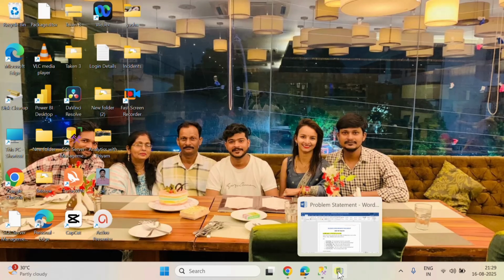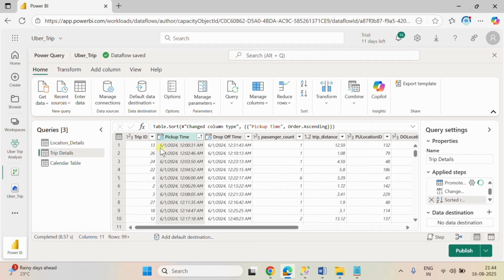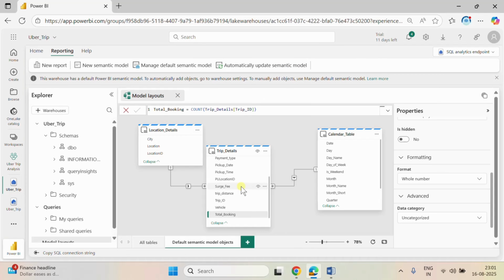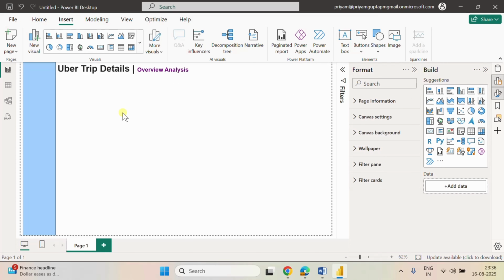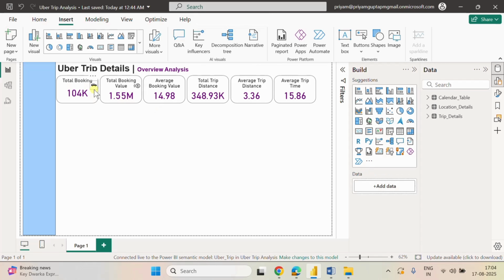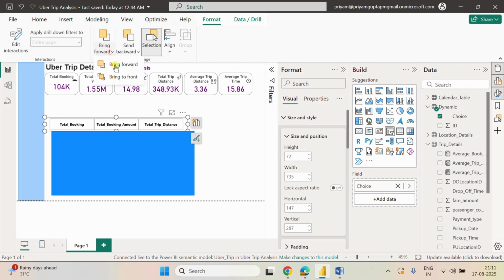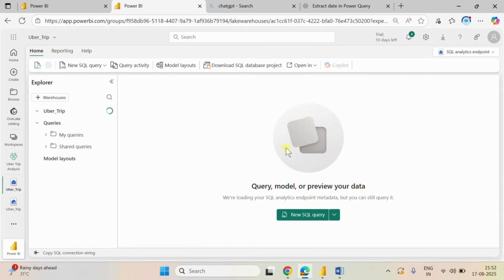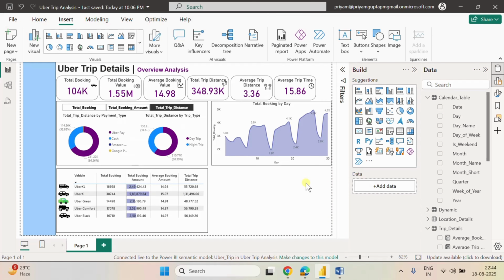Microsoft Fabric End-to-End Uber Trip Analysis Project | Data Analytics with Real Insights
🚖 End-to-End Uber Trip Analysis Project | Data Analytics with Real Insights

🚖 In this video, we will build an End-to-End Uber Trip Analysis Project from scratch. You’ll learn how to clean, transform, and analyze Uber trip data to uncover powerful insights. This project is perfect for anyone preparing for data analyst, data engineer, or business intelligence roles.

Uber Trip Analysis Project
End to End Data Analytics Project
Uber Data Analysis
Data Analytics Project for Portfolio
Real World Data Analytics Project